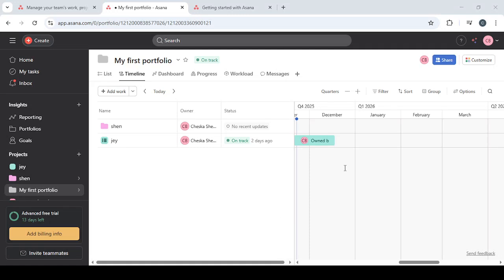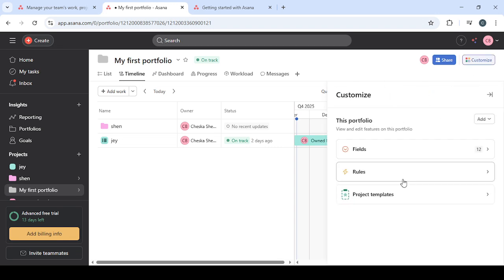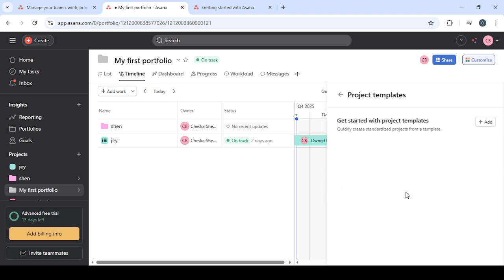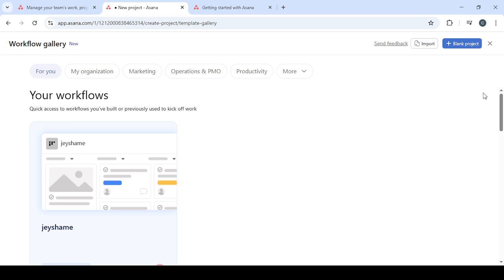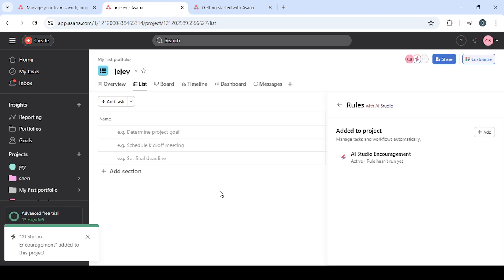How To Create Templates In Asana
Looking to save time and maintain consistency in your projects? Learn how to create templates in Asana with this comprehensive step-by-step guide. Templates allow you to standardize your workflows by reusing project or task structures, ensuring every project starts with the right setup. Discover how to create project templates, task templates, and customize them with due dates, assignees, and custom fields. Whether you're managing marketing campaigns, product launches, or routine tasks, using templates in Asana boosts productivity and keeps your team aligned. Follow these easy steps to start creating and using templates today!